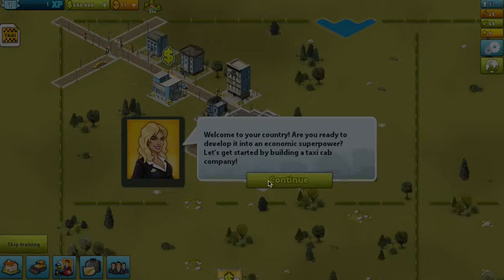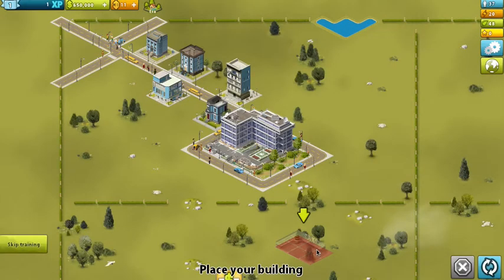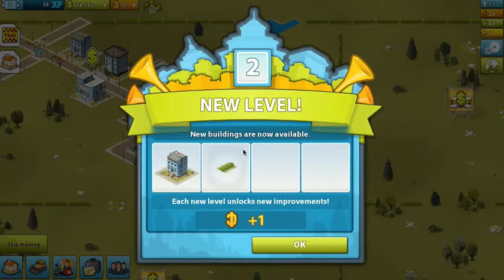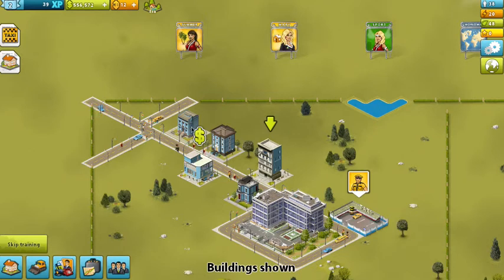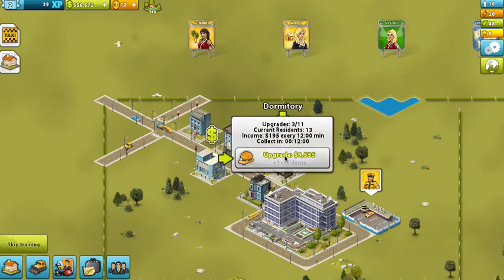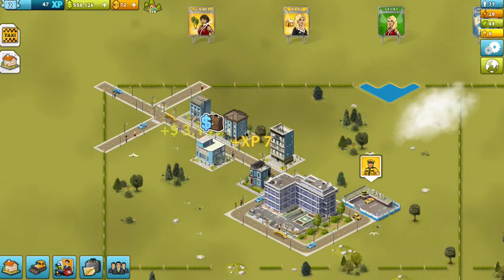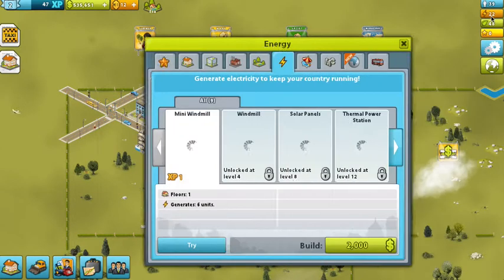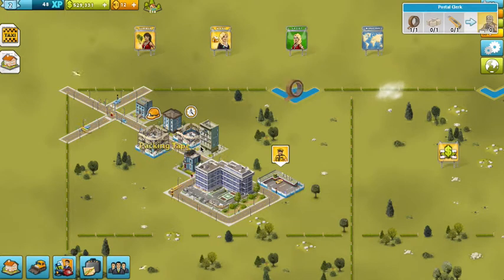Lets PLAY "MY COUNTRY" Part 1: "WHAT HAPPENED TO MY COUNTRY!" Live w/Cam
Hey guys, hope you like My Country, something a little different from COD & Minecraft!

sorry about the little bit at the end, dont know what happened there! :(

Add Cam on PSN - aussie_cameron98

Lets get you guys playing My country!